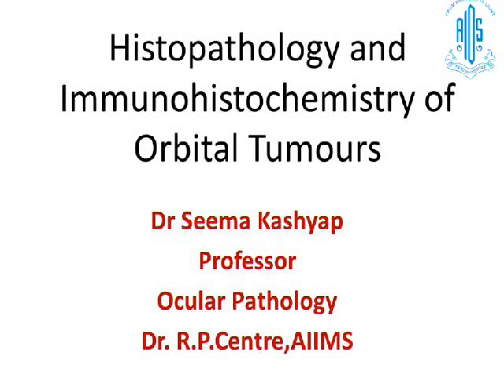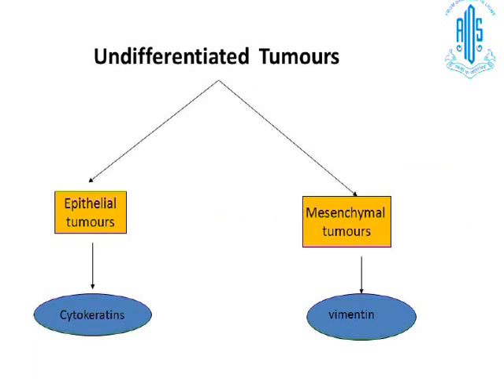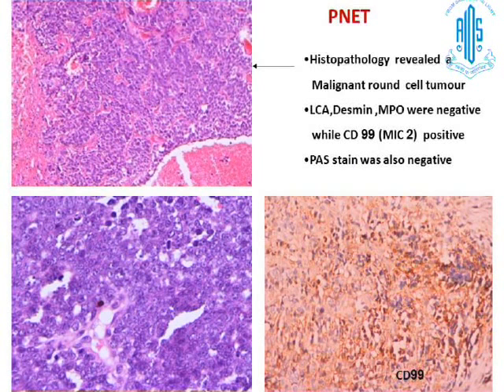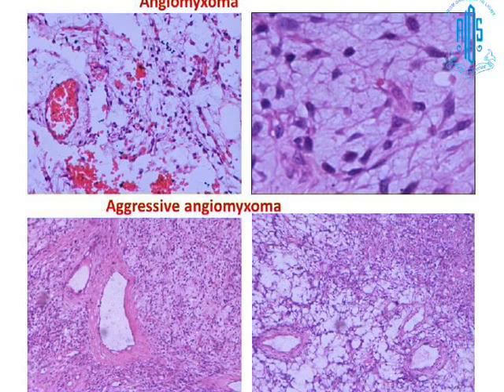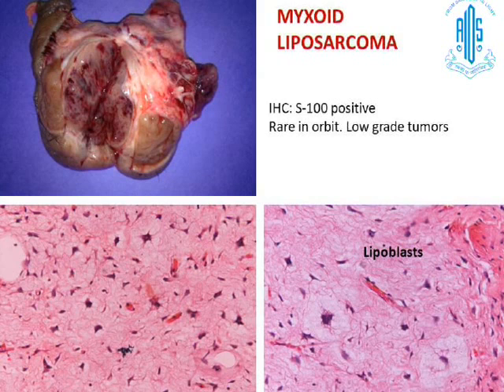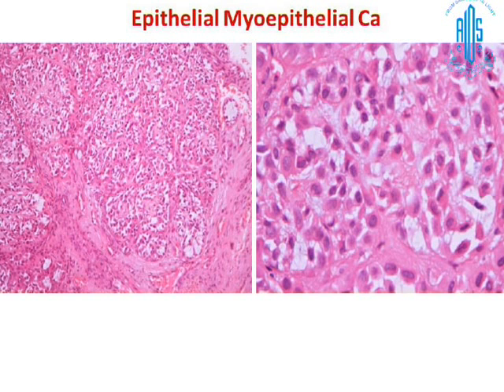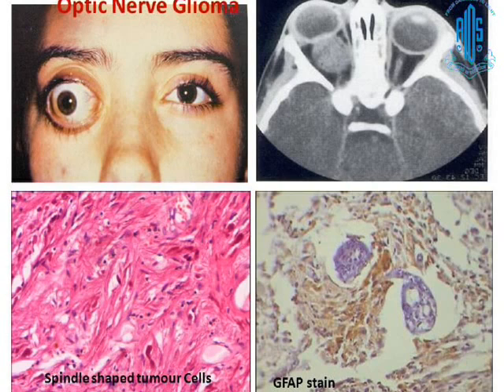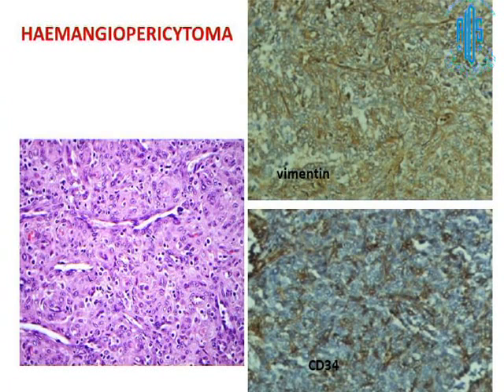Dr Seema Kashyap